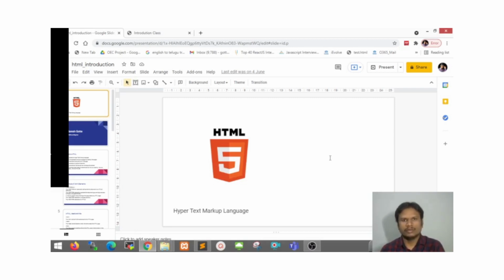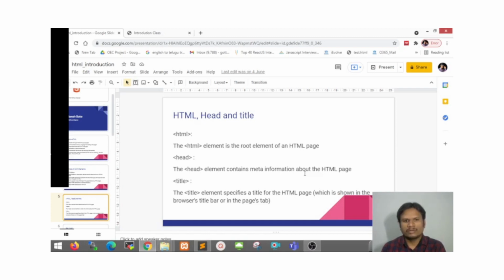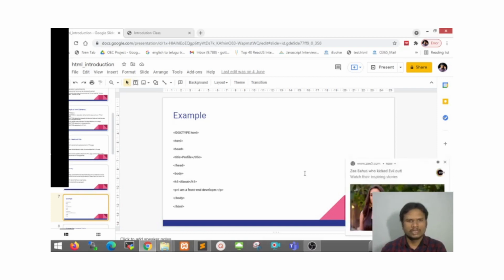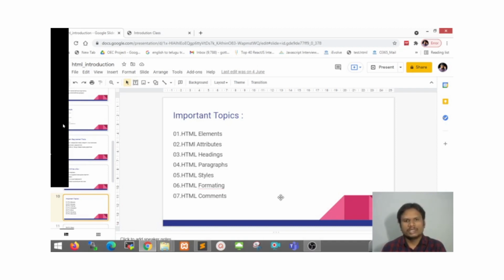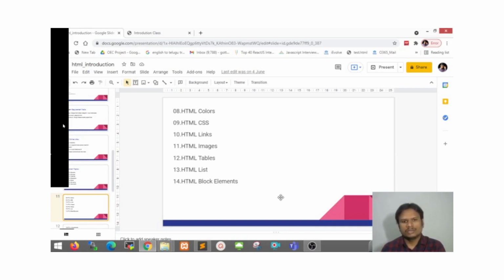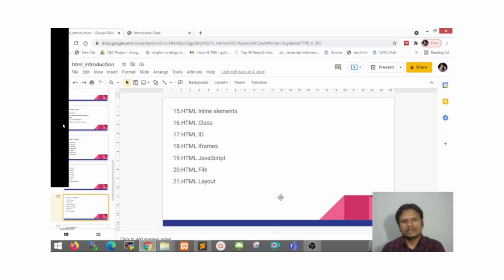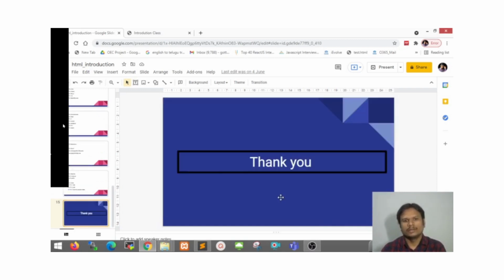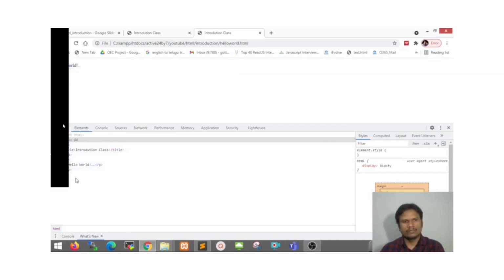HTML Introduction | HTML Important & Topics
What is HTML? Why we are using HTML?. What is the Important of HTML?. Where we are using the HTML?., Important Concepts in HTML?., Most useful Topics in HTML?.

Important Topics :
01.HTML Elements
02.HTMl Attributes
03.HTML Headings
04.HTML Paragraphs
05.HTML Styles
06.HTML Formating
07.HTML Comments
08.HTML Colors
09.HTML CSS
10.HTML Links
11.HTML Images
12.HTML Tables
13.HTML List
14.HTML Block Elements
15.HTML Inline elements
16.HTML Class
17.HTML ID
18.HTML Iframes
19.HTML JavaScript
20.HTML File
21.HTML Layout
22.HTML Responsive
23.HTML Forms:
 Form Attributes,Form Elements
 Input types,Attributes..etc
24.HTML Graphics:
 1.HTML Canvas
 2.HTML SVG
25.HTML Media:
 1.HTML Video
 2.HTML Audio
 3.HTML Iframe for youtube video's